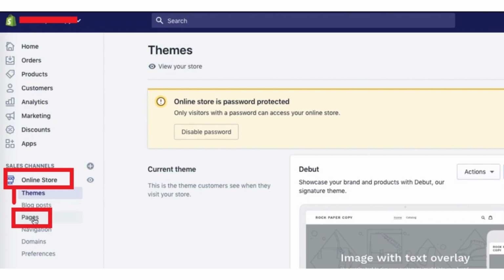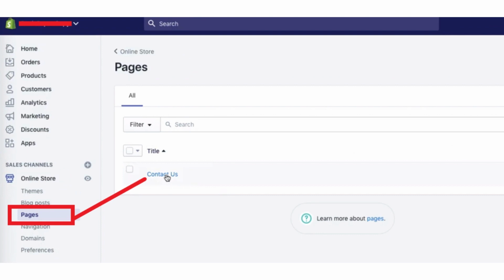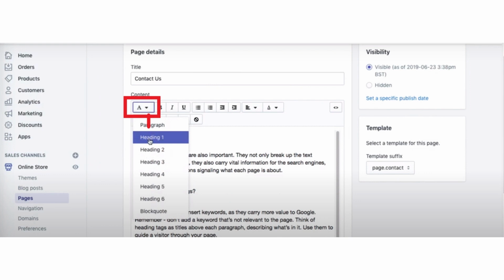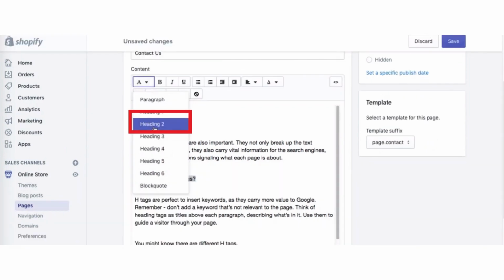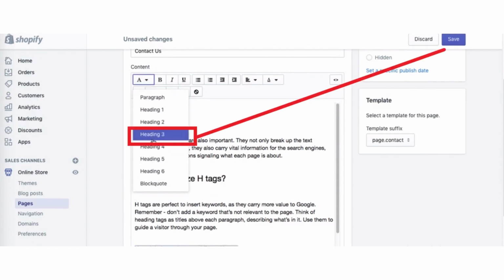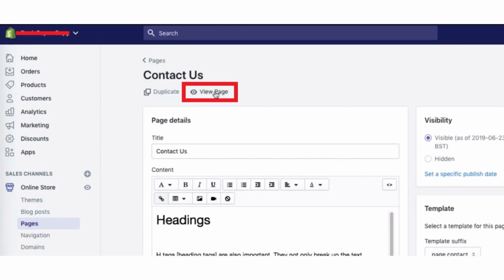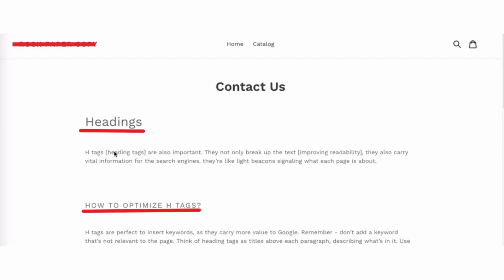How To Add H1 Tags To The Website Built By Shopify (Optimizing Shopify Sites)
In this video tutorial we will walk you through step by step how to add h1 tags to the website built by Shopify?

"Enhance Your Shopify Website's SEO: A Step-by-Step Guide to Adding H1 Tags"

Are you looking to boost your Shopify website's search engine visibility and improve its overall SEO performance? Do you also want to learn how to add h1 tags to shopify store? In this comprehensive tutorial, we'll walk you through the process of adding essential H1 tags to your Shopify-built website.

H1 tags play a crucial role in communicating the primary focus of your web pages to both users and search engines. By following our step-by-step instructions, you'll ensure that your content is properly structured for maximum impact.

In this video, you'll learn:

The importance of H1 tags for SEO and user experience
How to locate and access the HTML code of your Shopify website
Identifying the key sections where H1 tags should be inserted
Adding H1 tags using simple HTML coding techniques
Best practices for optimizing H1 tags for keywords and relevance
Previewing and testing your H1 tags for desktop and mobile responsiveness
Checking the effectiveness of your H1 tags through SEO analysis tools
Troubleshooting common issues and errors related to H1 tags

Whether you're new to website management or an experienced Shopify user, this tutorial will provide you with the knowledge and confidence to enhance your website's structure and visibility. Don't miss out on the opportunity to take your Shopify website to the next level with properly implemented H1 tags.

Stay ahead in the competitive online landscape by optimizing your Shopify website's SEO. Watch now and make a lasting impact with strategically placed H1 tags!